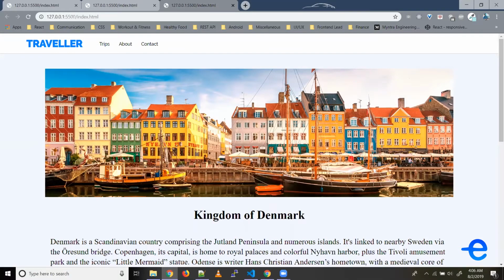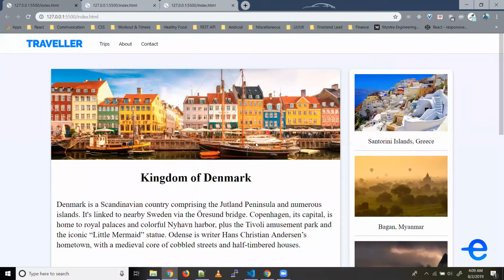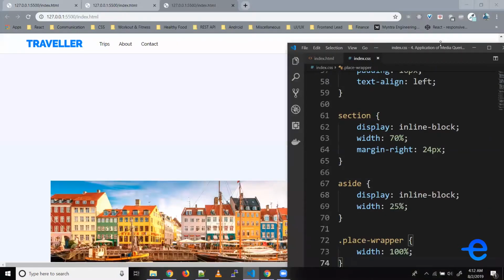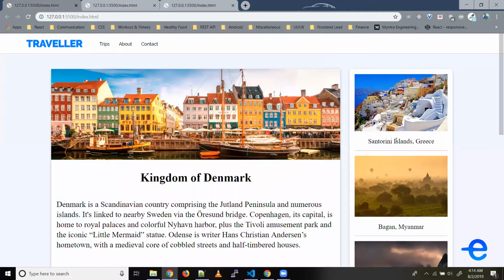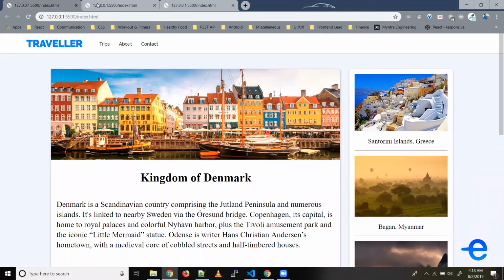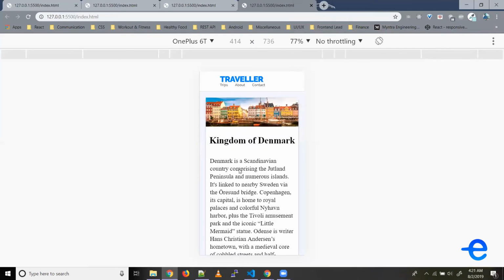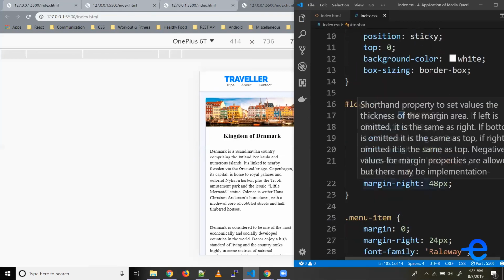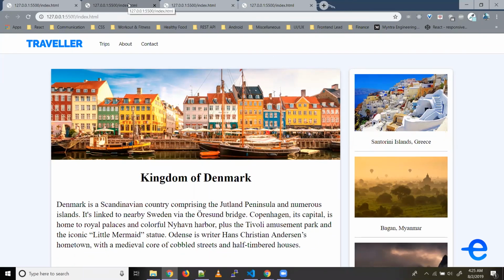CSS - Responsive Webpage Design using Media Queries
Hey guys, in this video we will create a responsive webpage using Media Queries.